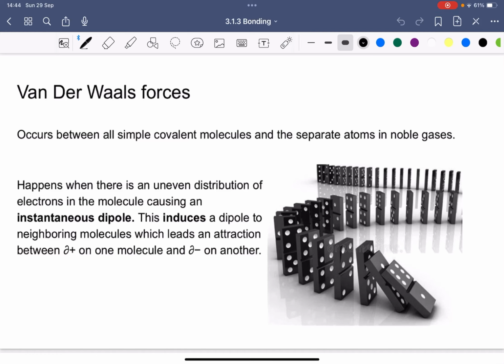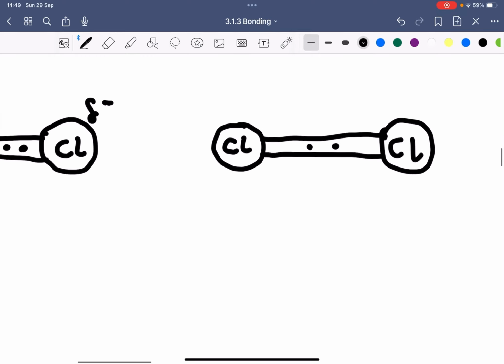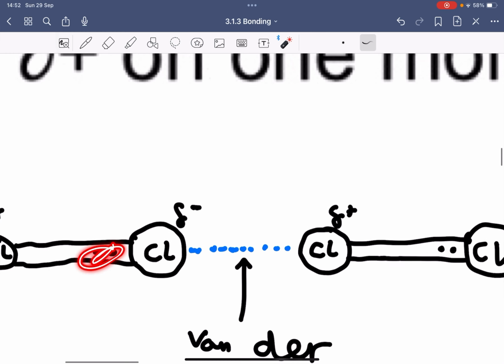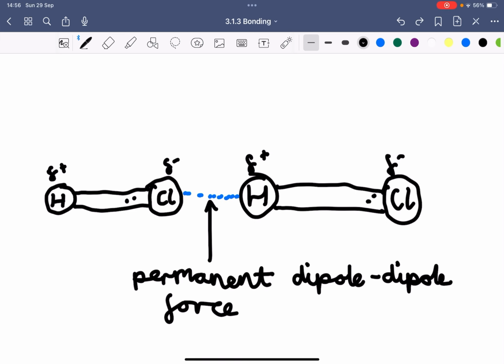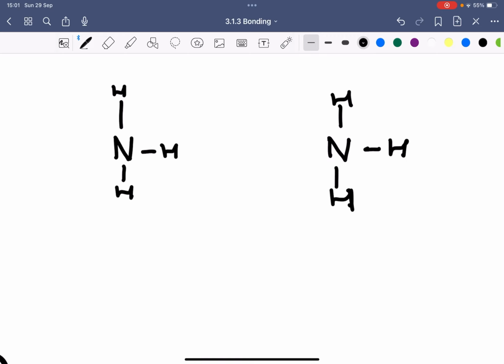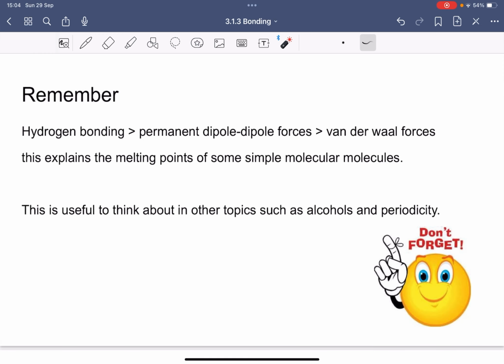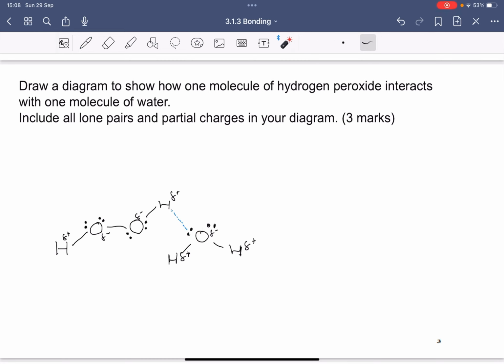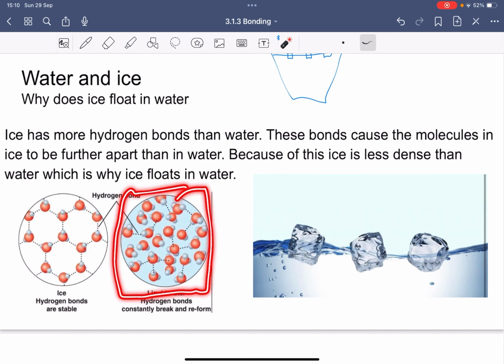AQA A-Level Chemistry - Intermolecular forces